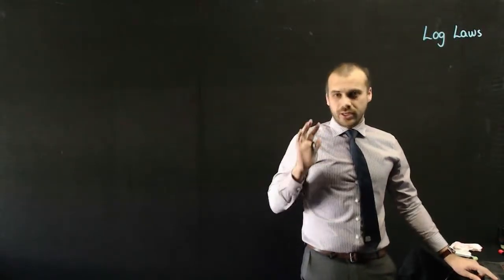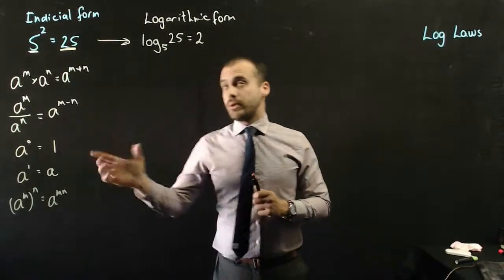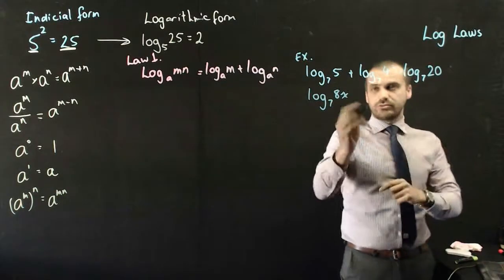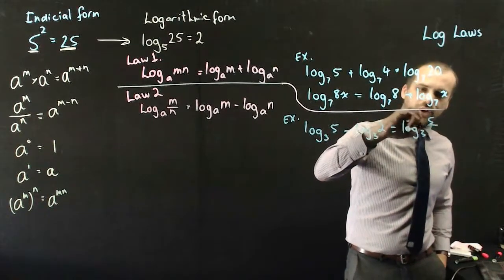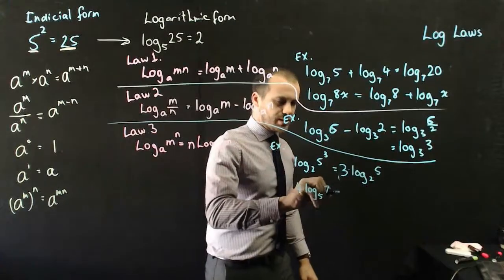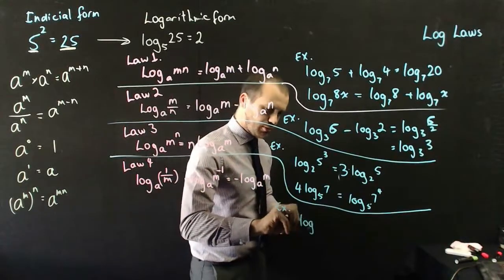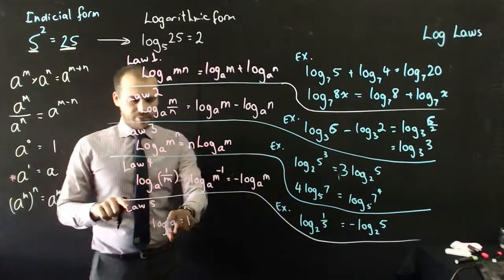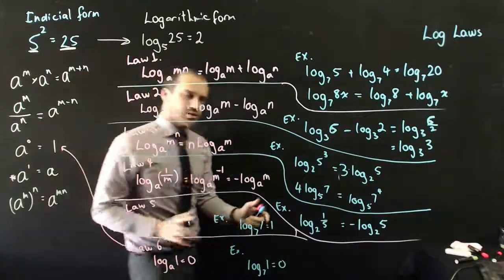Log laws as fast as possible